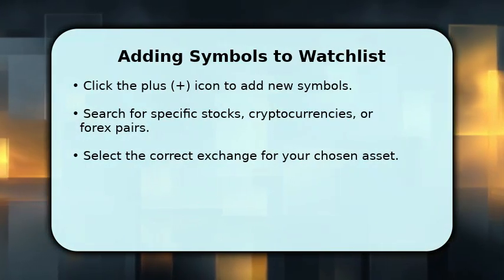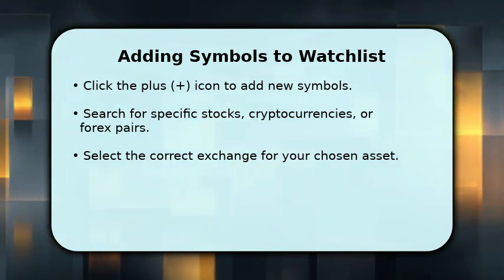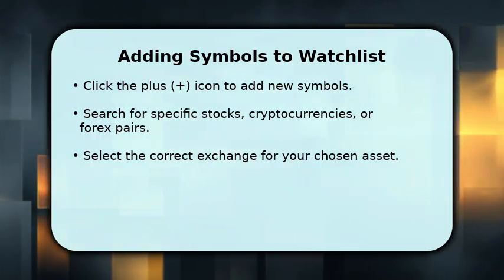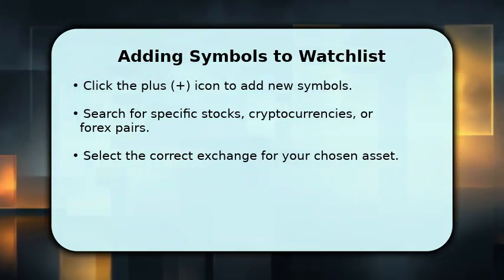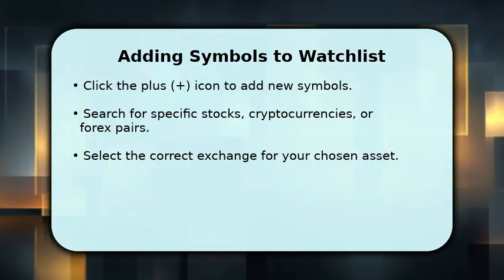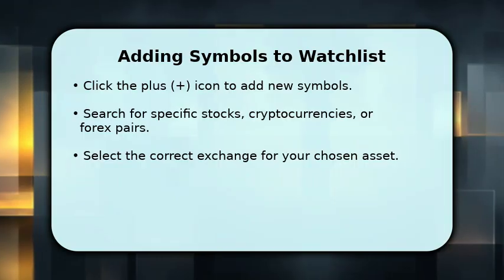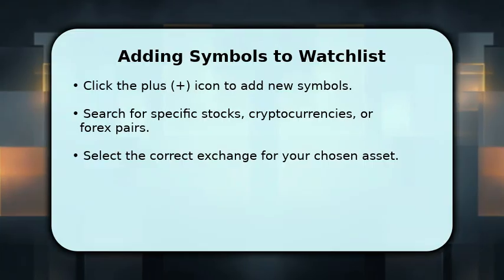How To Add Watchlist In TradingView - Step By Step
▸ (f) In this video, we will walk you through the step-by-step process of adding a watchlist in TradingView. Whether you're a beginner or an experienced trader, understanding how to use watchlists is crucial for staying on top of market trends and making informed investment decisions. Our guide covers everything from creating a new watchlist to customizing it with your favorite stocks and indicators.

TradingView watchlist tutorial, how to add watchlist in TradingView, TradingView step by step guide, watchlist management in TradingView, TradingView for beginners, stock market analysis with TradingView, Technical Analysis with TradingView, TradingView indicators and charts, best practices for TradingView watchlists, TradingView tips and tricks